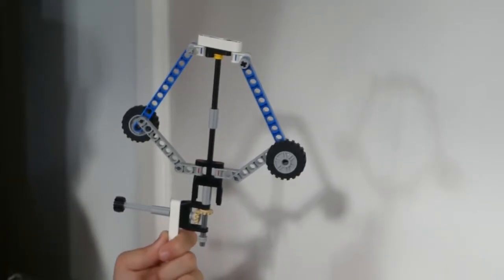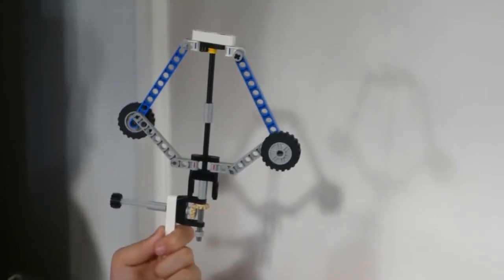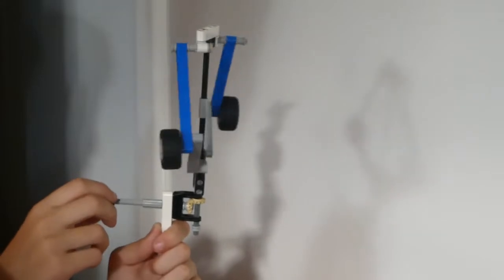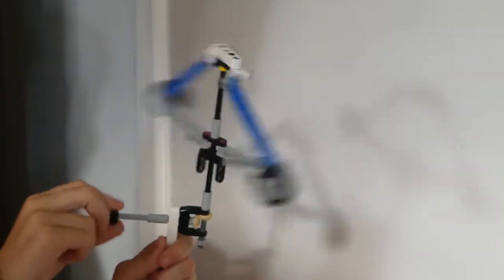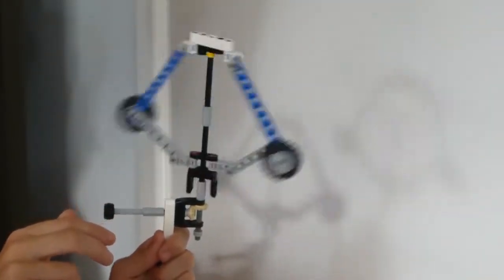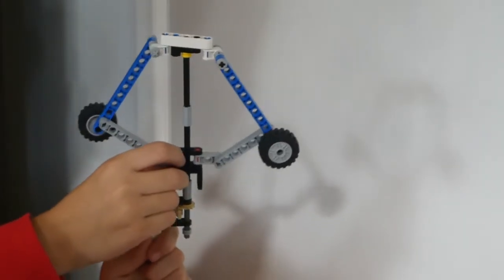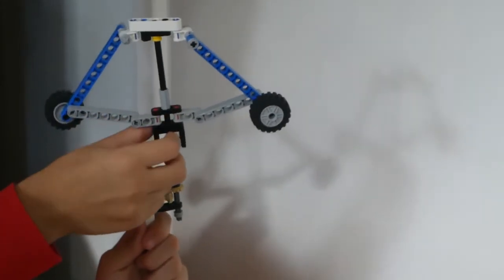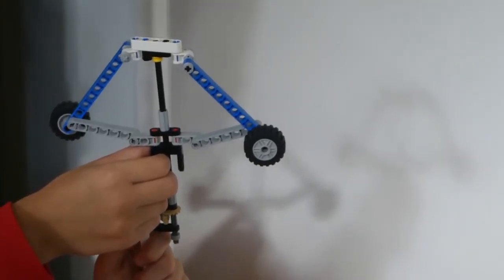Lego model of James Watt steam engine flyball governor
Simple lego model of a flyball governor, as used by James Watt to regulate the power generated by a steam engine